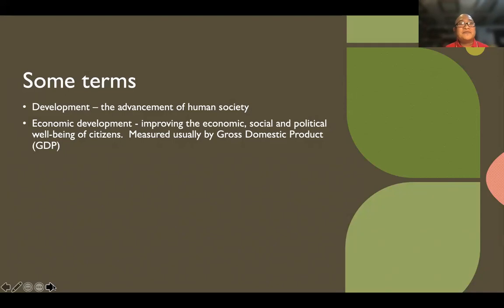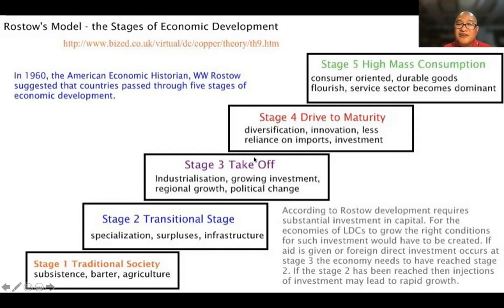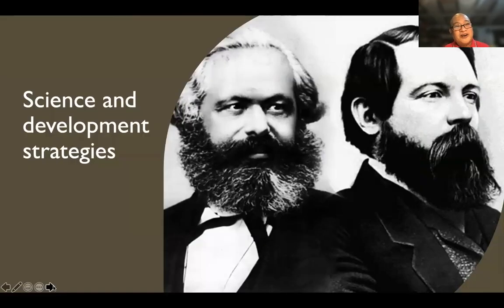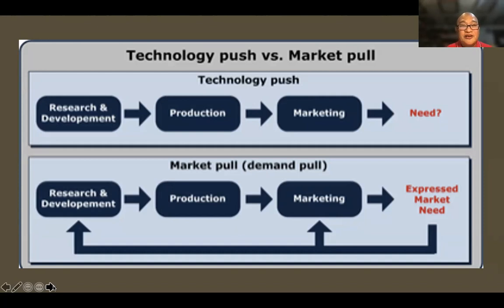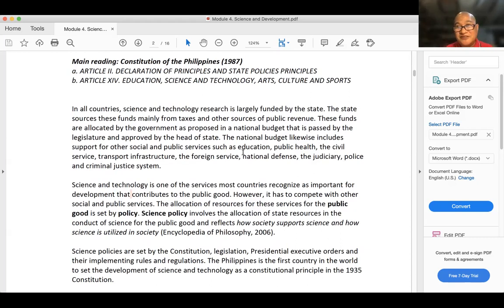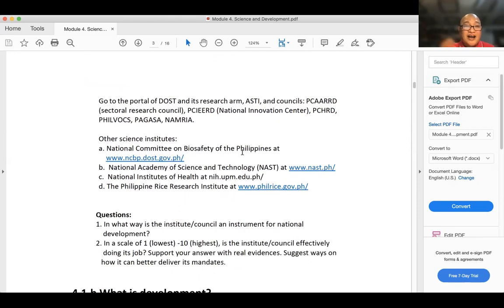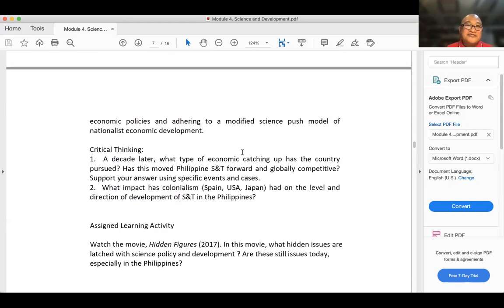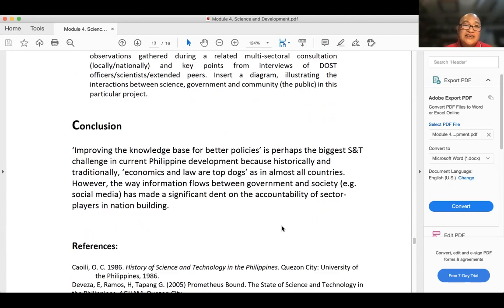Science and Development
Science and development in the Philippines